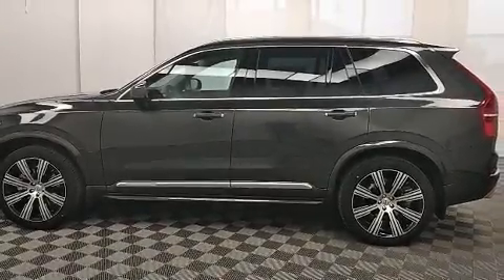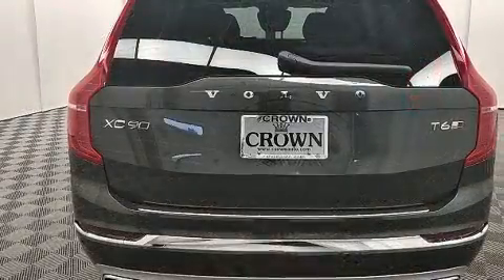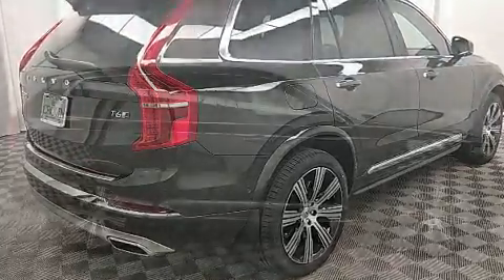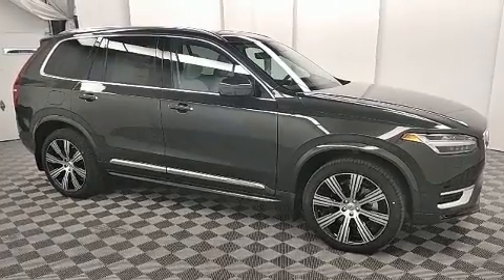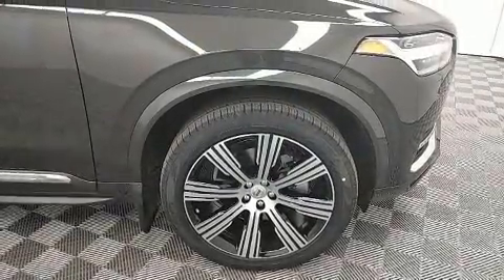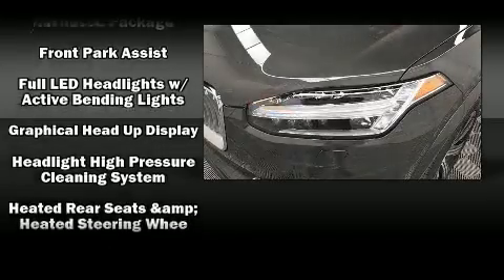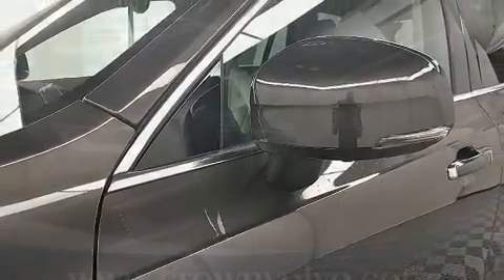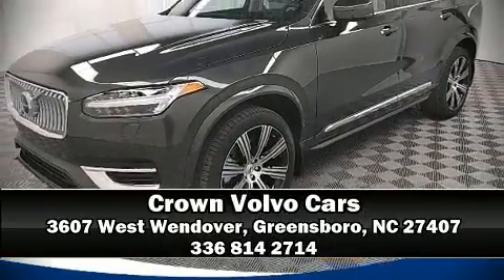2020 Volvo XC90 T6 Inscription 7 Passenger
The 2020 Volvo XC90. A turbocharger further enhances performance, while also preserving fuel economy. Volvo prioritized practicality, efficiency, and style by including: leather upholstery, an outside temperature display, heated and ventilated seats, power moon roof, rain sensing wipers, lane departure warning, and power seats. Volvo ensures the safety and security of its passengers with equipment such as: dual front impact airbags with occupant sensing airbag, head curtain airbags, traction control, brake assist, anti-whiplash front head restraints, a panic alarm, an emergency communication system, and 4 wheel disc brakes with ABS. Adaptive cruise control maintains a pre set distance behind the car ahead of you, simplifying highway driving and enhancing safety. Our team is professional, and we offer a no-pressure environment. They'll work with you to find the right vehicle at a price you can afford. We are here to help you.